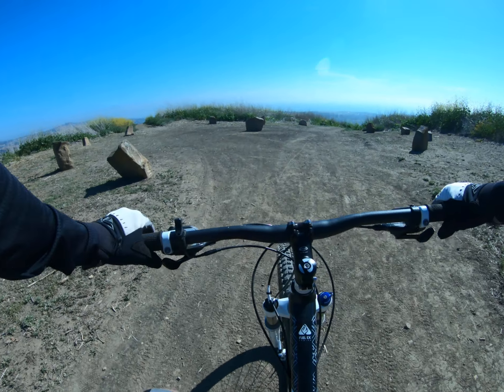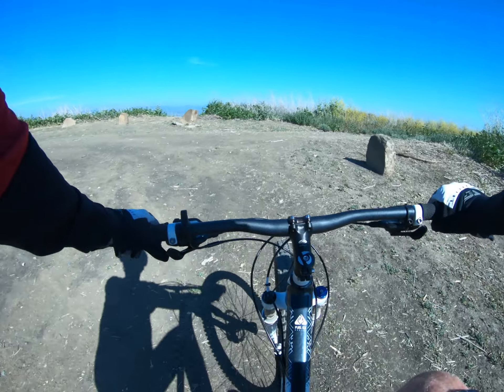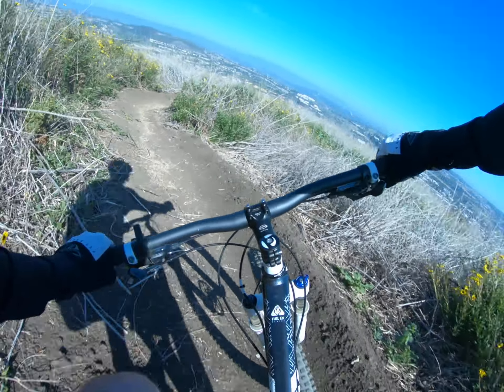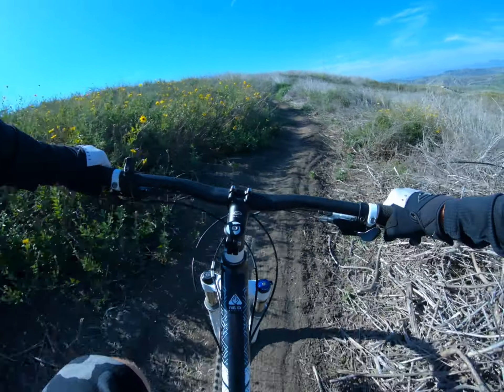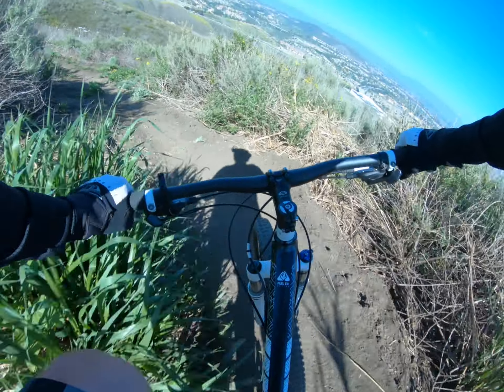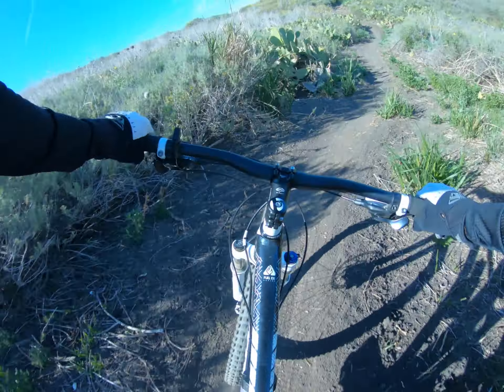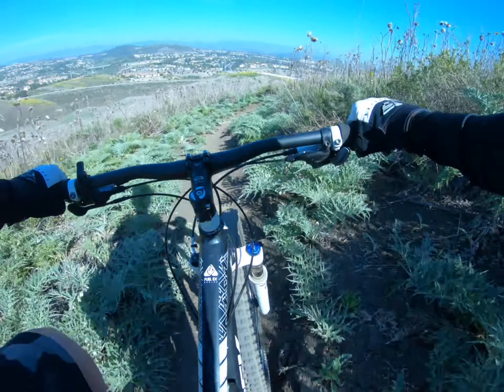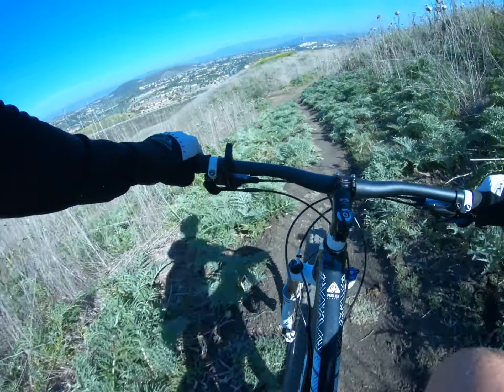Exploring La Pata.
Went exploring close to home. Amazing what can be found.